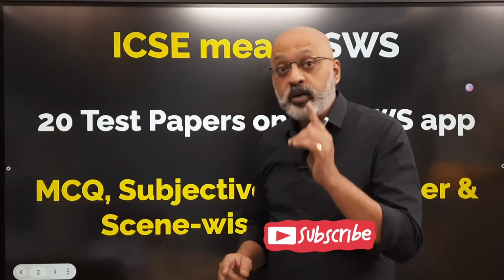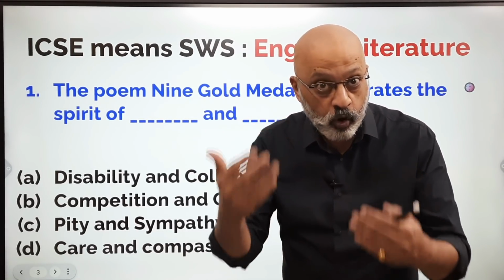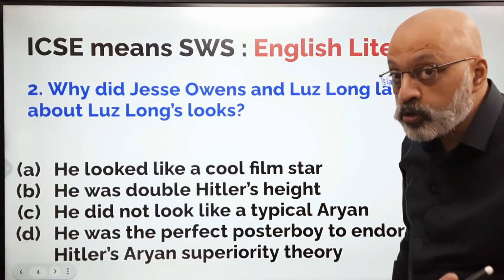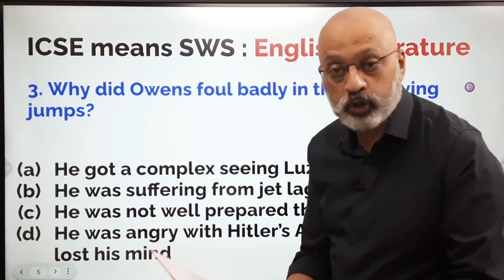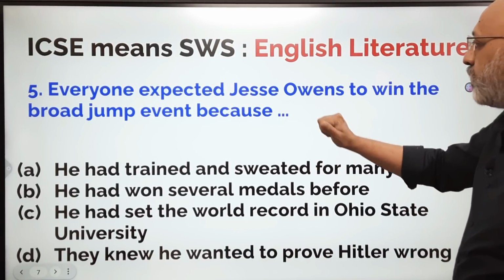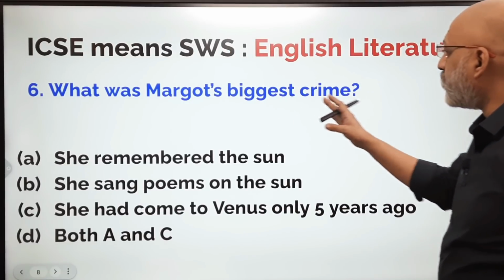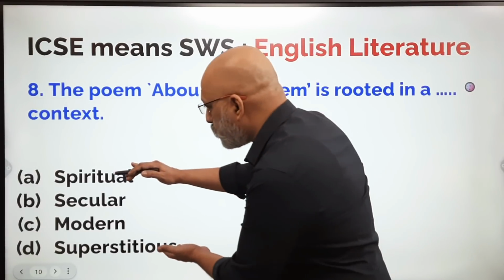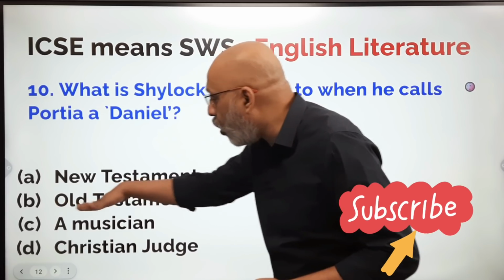Important MCQs on English Literature Exam | Treasure Trove & Merchant of Venice | ICSE 10 | SWS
🔴 For the BEST study courses and Test papers for ICSE 10 for Semester 2 on Maths, Physics, Chemistry, Biology, History-Civics, English and Geography, download our Study with Sudhir app on Playstore